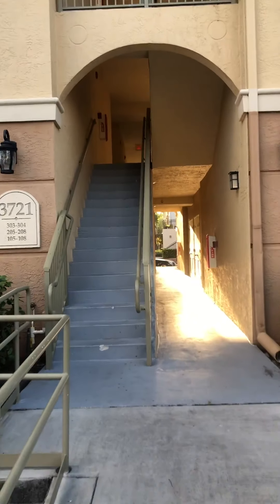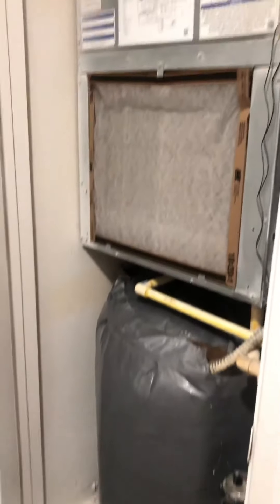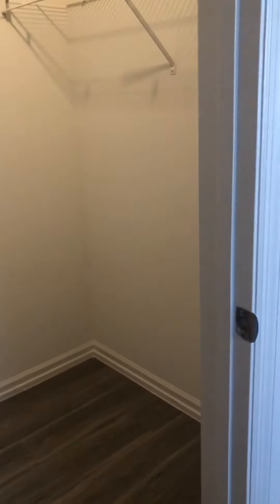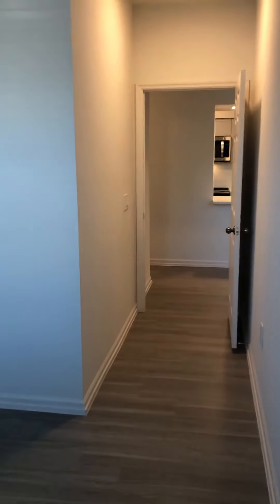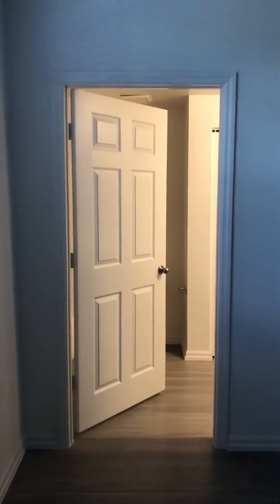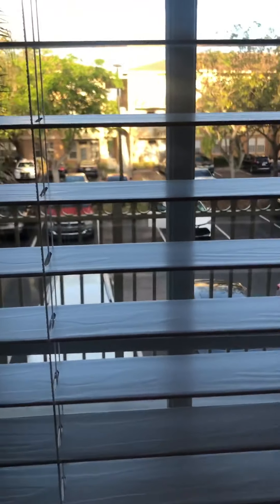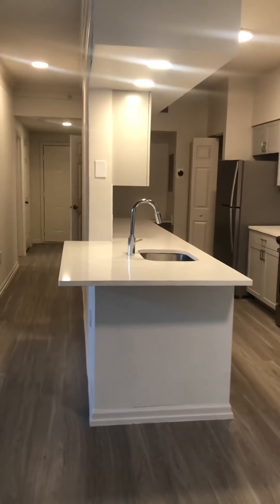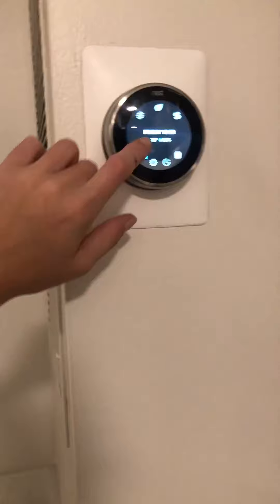Apt 9-207 Verona (Vertical Video)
Verona - 3 bed 2 bath + Den - 1,579 sqft - 2nd Floor - New Style Renovation
Apply Online Today! :)